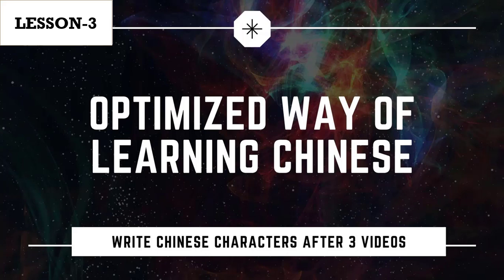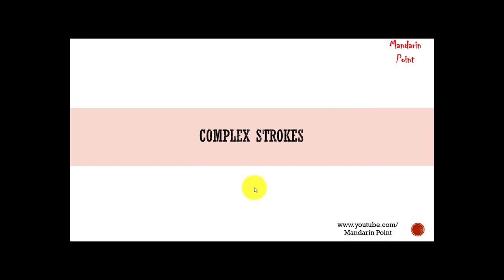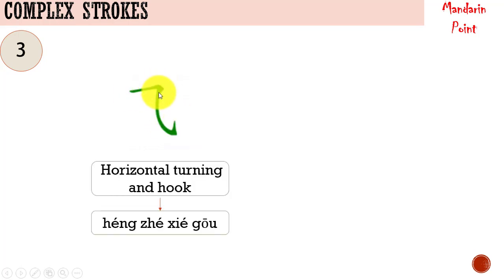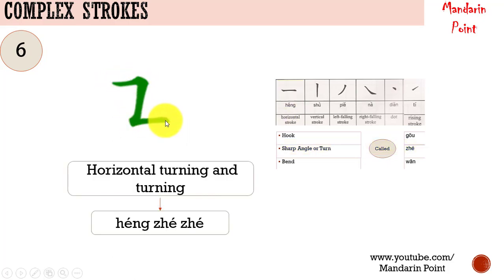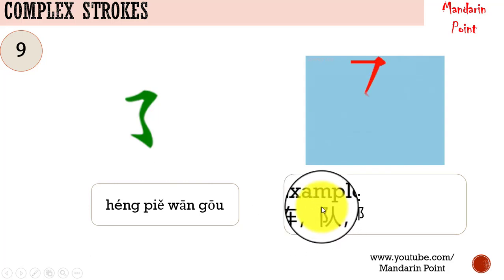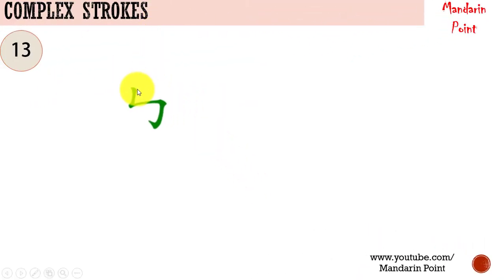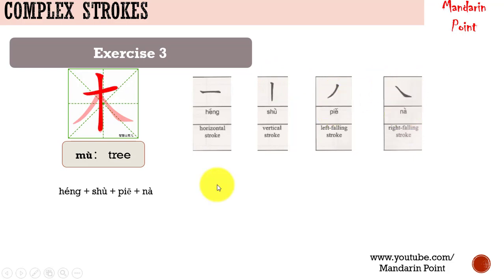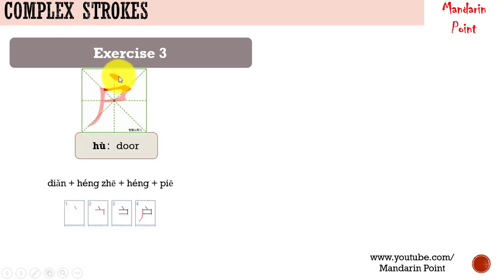3.Chinese Strokes l Optimized way of learning Chinese Language l Chinese language course - Zero-Hero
The best way to start learning Chinese language is to get start from strokes. This Chinese language learning course is set up to convey the optimized way of learning Chinese language. We'll start from scratch and reach HSK-Level 4. It is second video of that series.

In this video, I've explained Basic Six strokes which are considered as the backbone of Chinese Characters and hence Chinese Language. These include basic stroke of Chinese language with hooks, sharp turn or right turn And bend. Method adopted is most optimized way of Learning Chinese Language and characters.

Many of you don't know from where to start Chinese language for easy understanding, writing and reading. Mandarin Point is platform for such people where Chinese language will be taught from scratch to HSK-4. You'll be able to write any Chinese Character after watching first three videos.

First Lesson. An optimized way of learning Language. Lesson-1 l Basic Strokes l